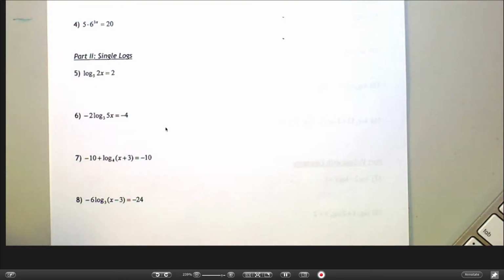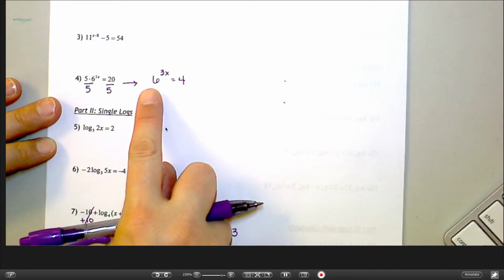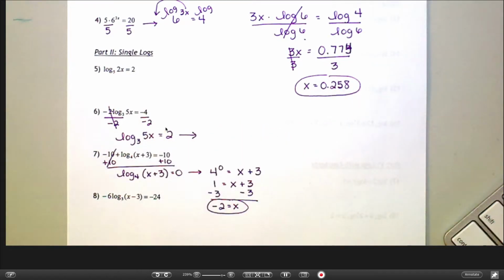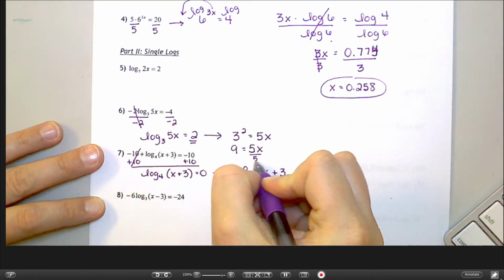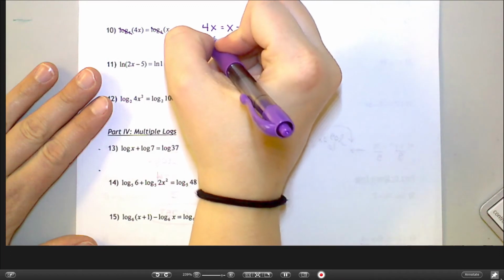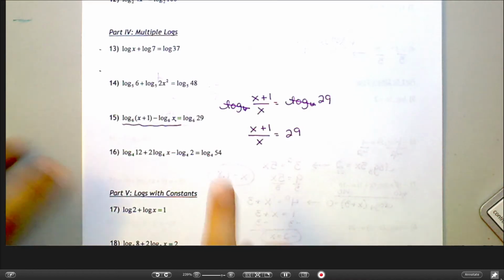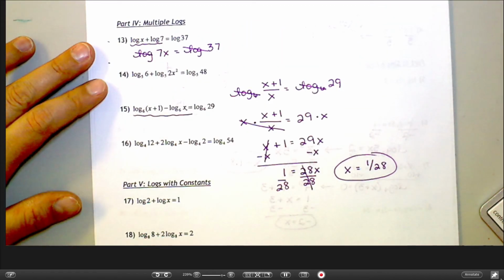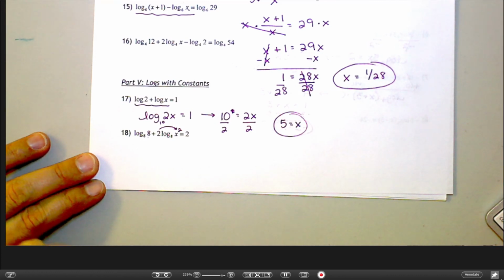Log Eq Examples (3rd) - #'s 4, 6, 7, 10, 13, 15, 17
In Class Examples from "Logarithms Equation Practice"
3rd Hr Chapter 9